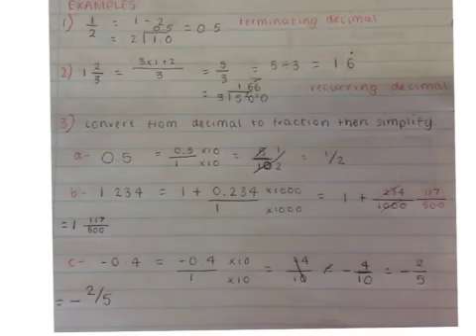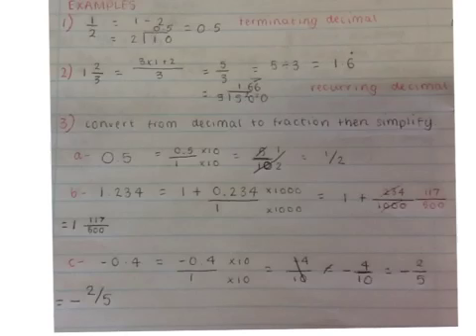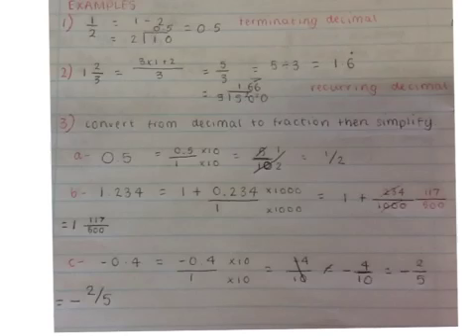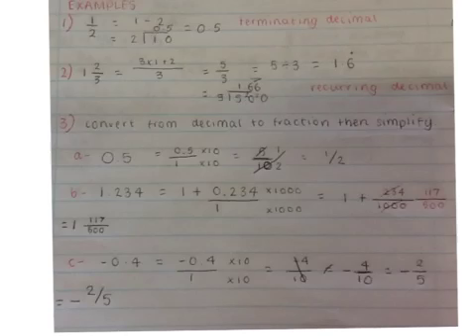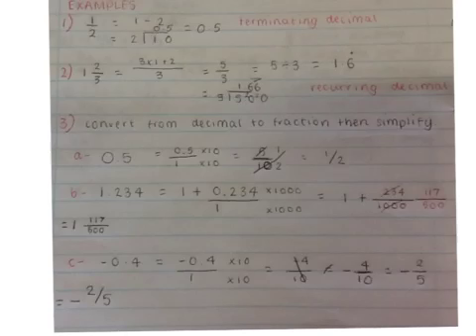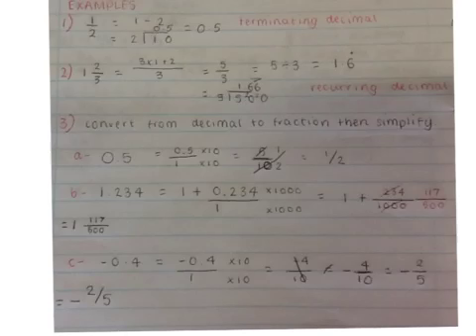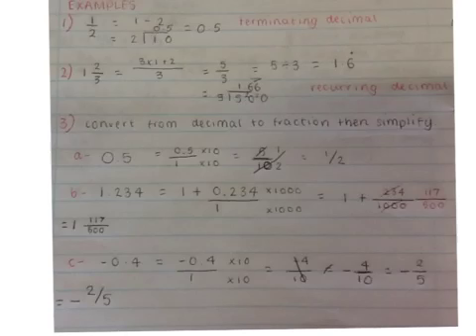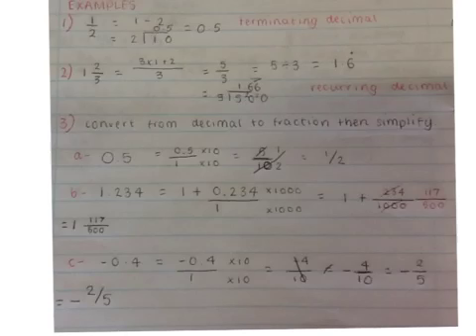14a Converting Fractions to Decimals - some examples